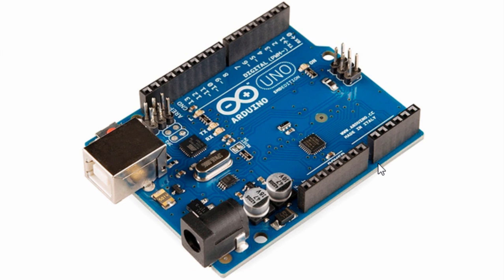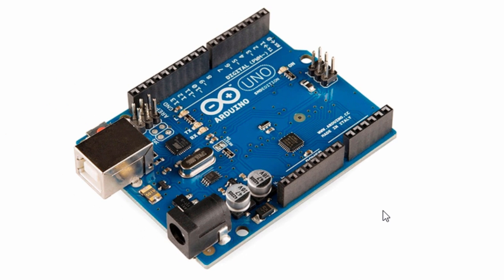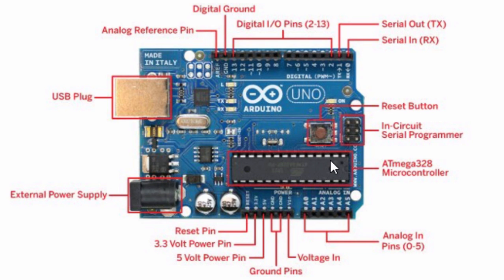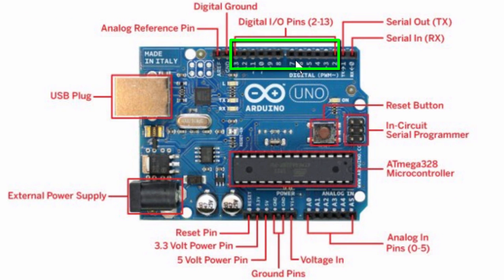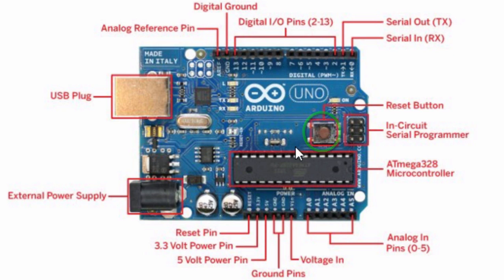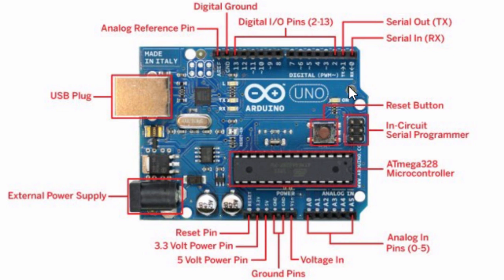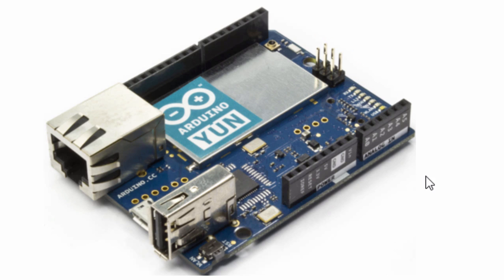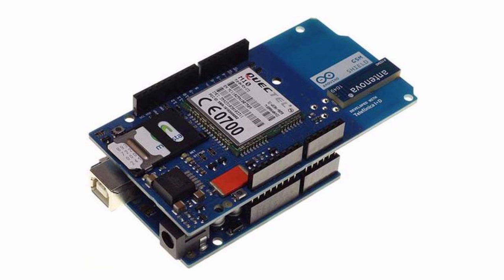1- Getting Started with Arduino | Arduino for Beginners Tutorial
Learn the basics of Arduino and Arduino Shields in this simple tutorial. Identify all the components of an Arduino board.